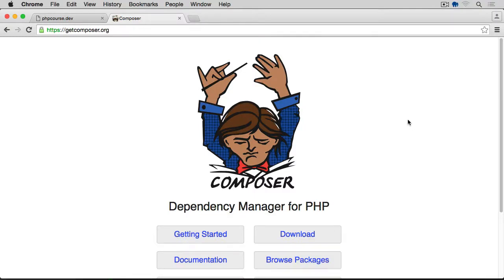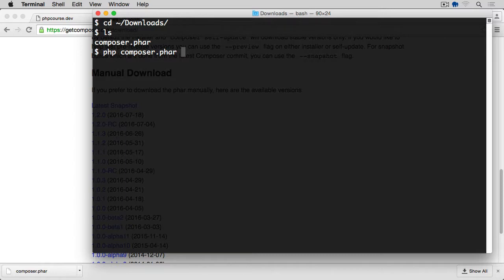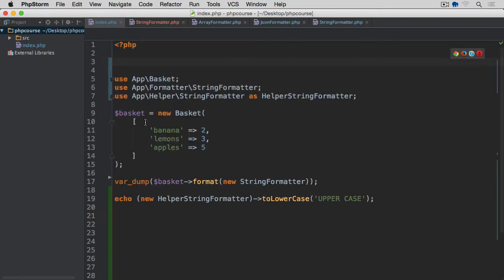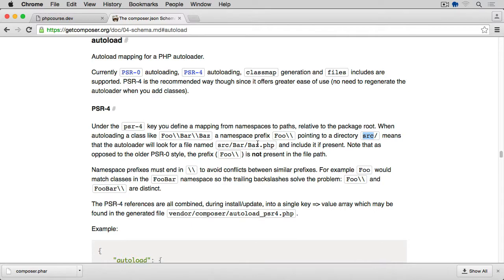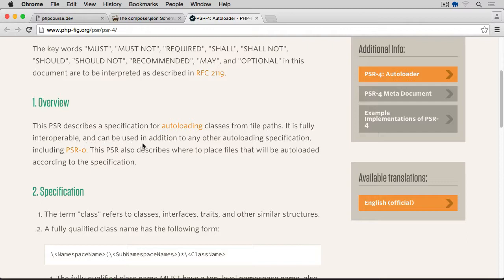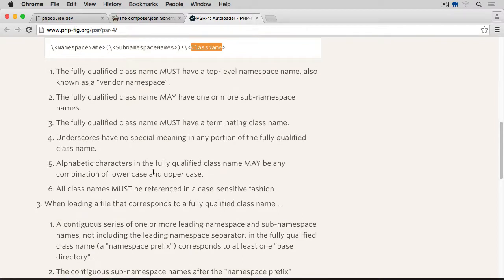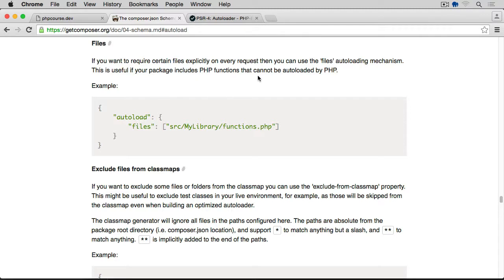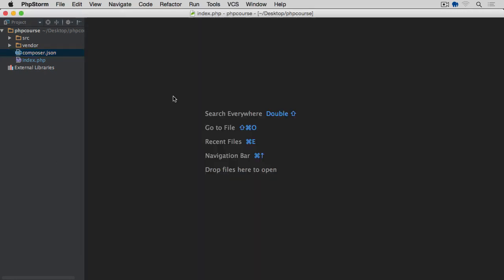05-03: Autoloading with Composer